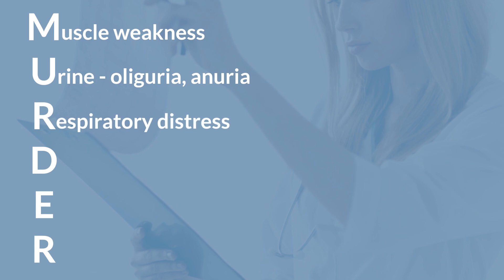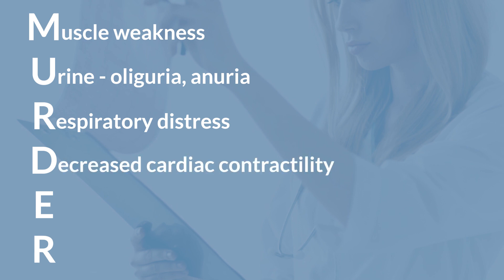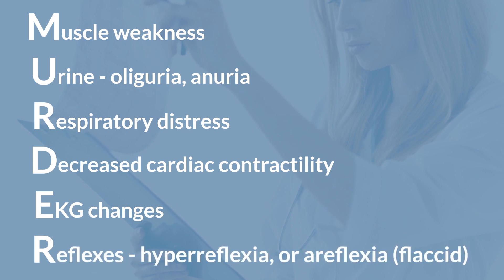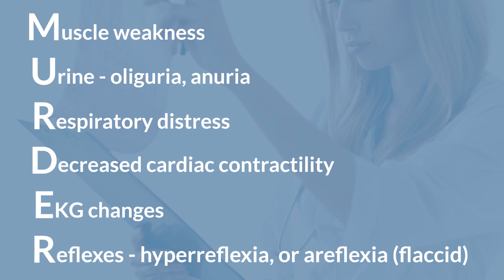MURDER - Hyperkalemia (Nursing Mnemonic for Electrolytes)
Excess potassium is deadly and can kill a patient – so remember the word “Murder”. This will help you remember the signs and symptoms of hyperkalemia.